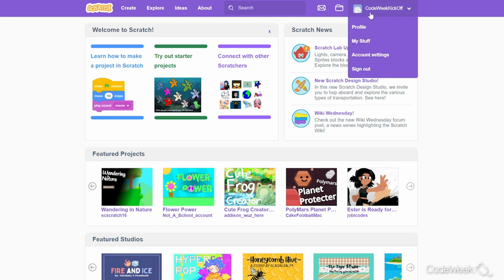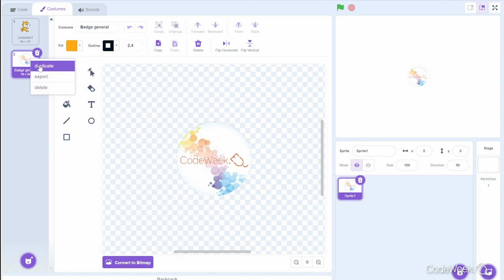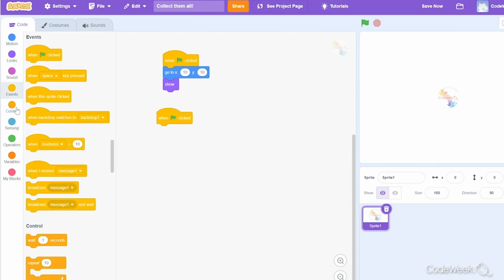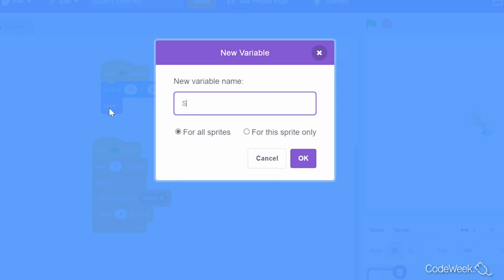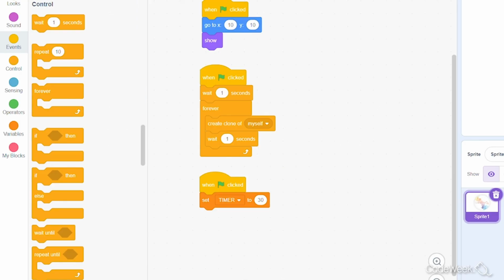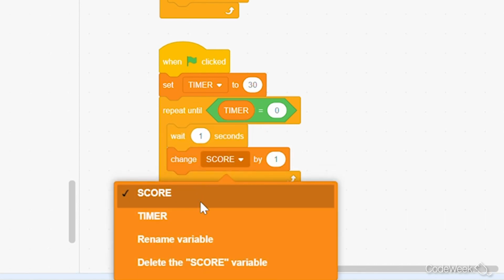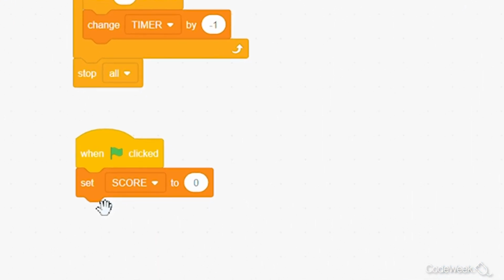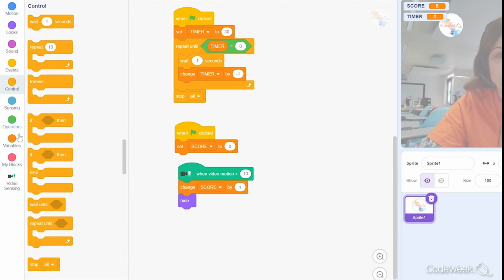Step-by-step Coding Activity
EU Code Week team help you create “A video sensing game” using Scratch for your students! This innovative activity is based on this EU Code Week Challenge

Click at the video and learn how to create a fun easy game for your students! Good luck!